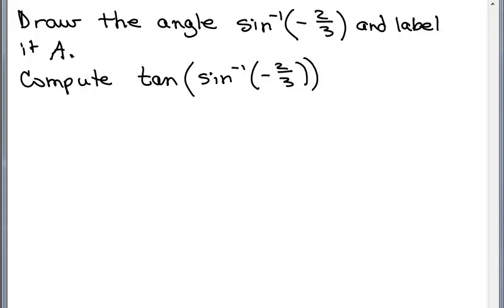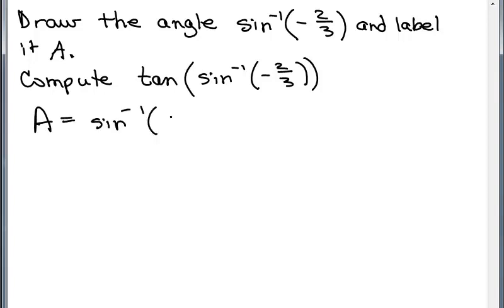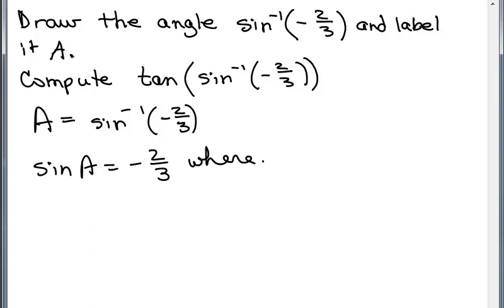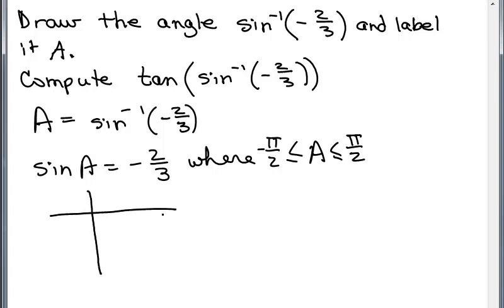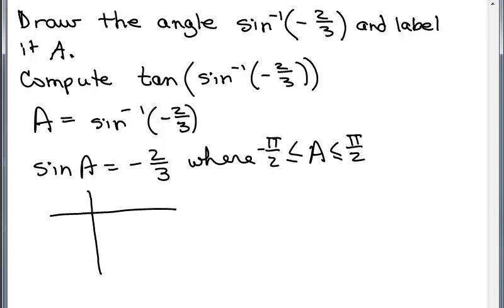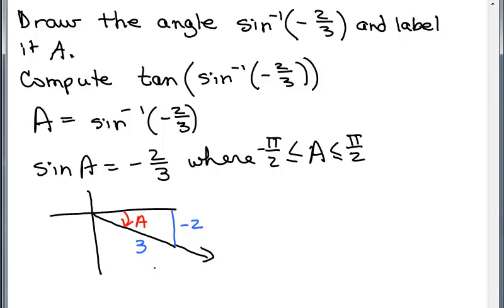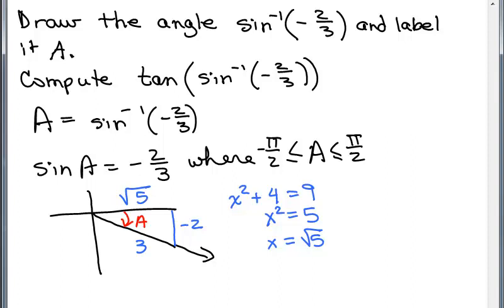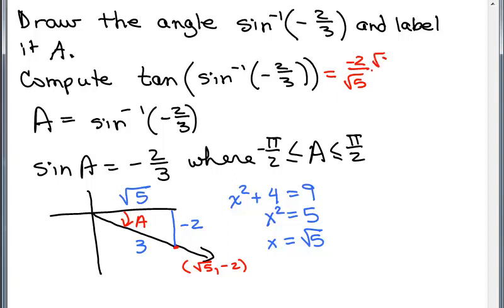Trig Review 9